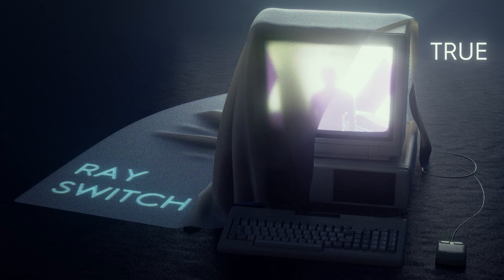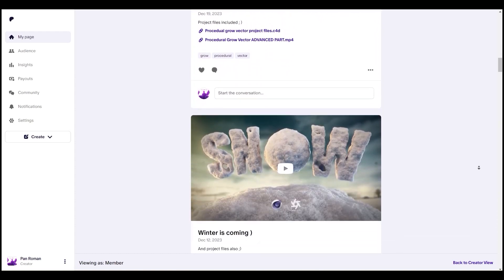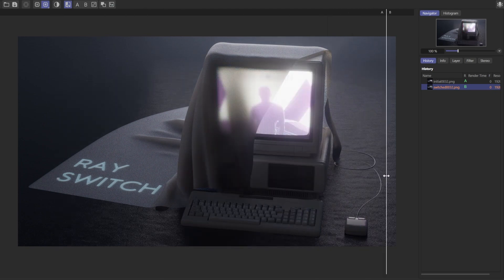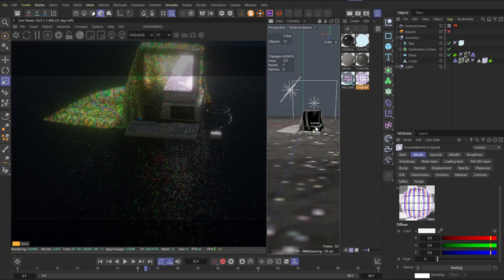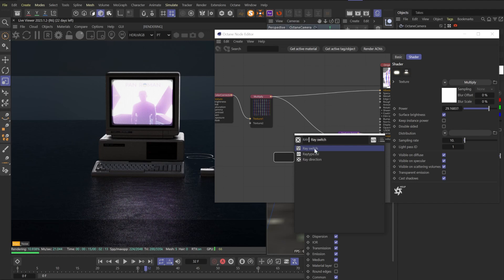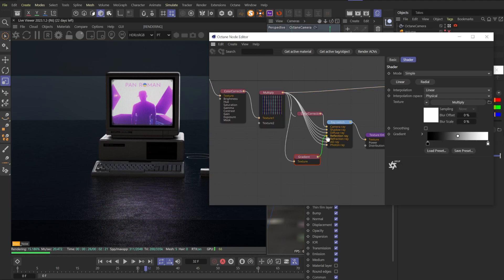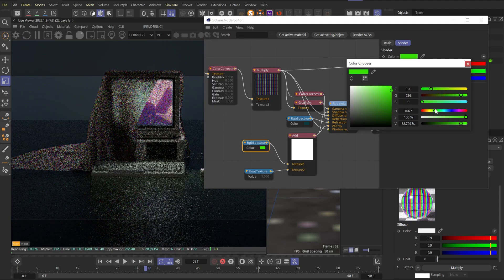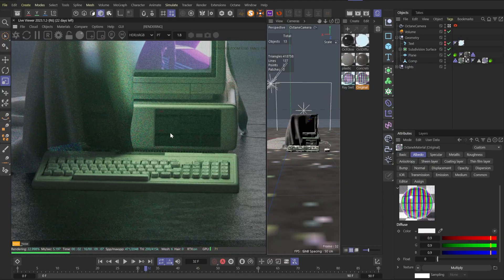Faking reality with Ray Switch tutorial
Today we're going to learn how to make amazing renders with Ray Switch node in Cinema 4D.

Here you will find all bonuses, advanced tutorials and much more!

Do you have QUESTIONS or PROBLEMS? Order CONSULTATION and get the ANSWERS fast ! Right me on ArtStation, Instagram.